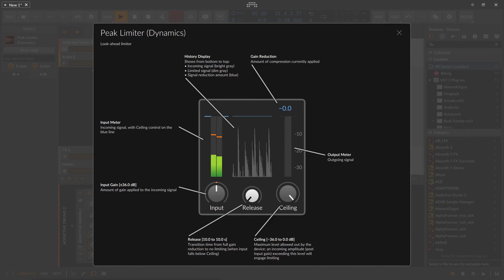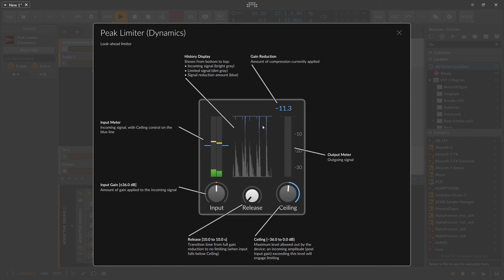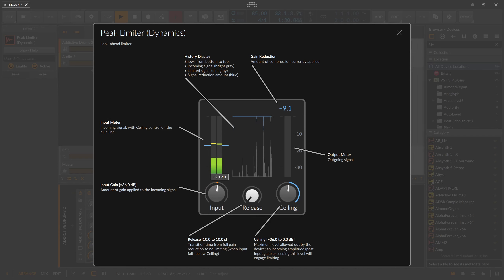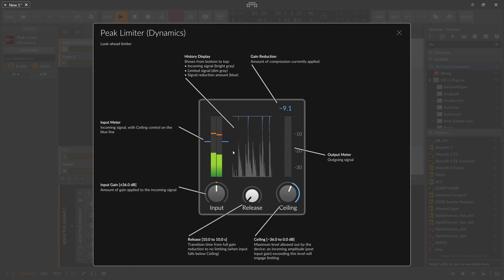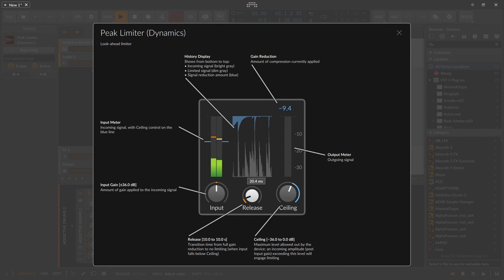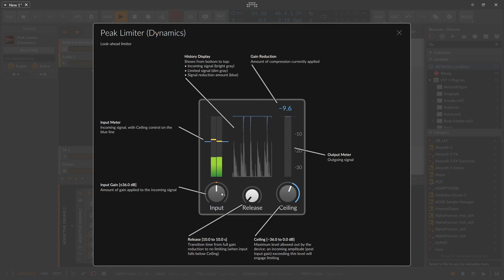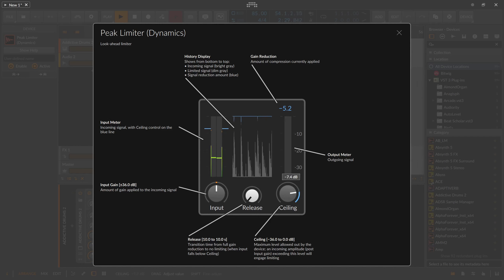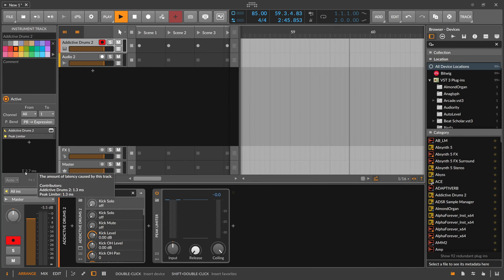Peak Limiter - Bitwig Audio FX Guide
The Peak Limiter takes care of your peaks or increases loudness.